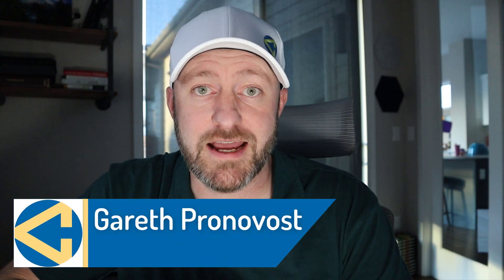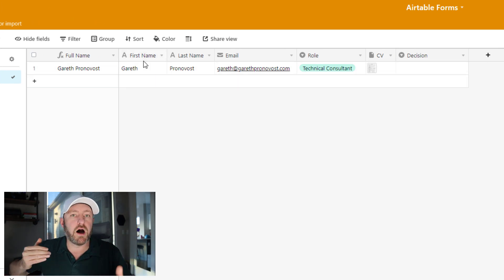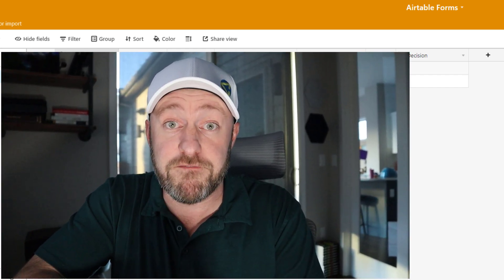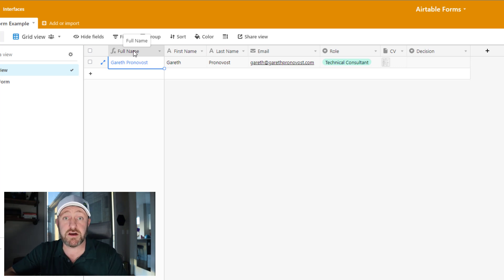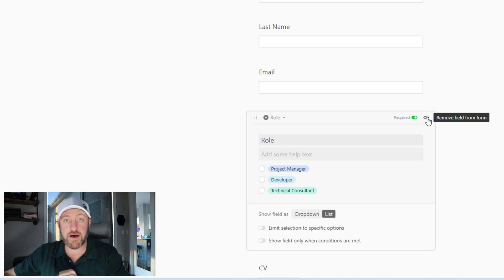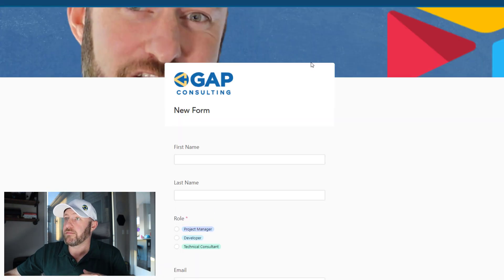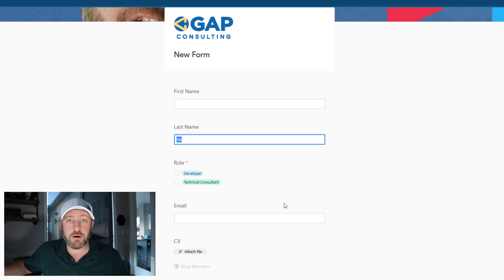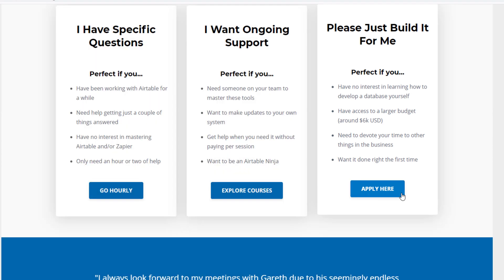How to Use Airtable Forms (updated for 2022) | GAP Consulting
Airtable Forms allow you to seamlessly collect data that goes straight into your Airtable database. This tutorial is meant for Airtable newbies who want to understand how to build forms in Airtable! 👇

Table of Contents: 📖 👇

00:00 - What this video covers
02:01 - Adding Fields to the Table
04:26 - Understanding the Function of Airtable Forms
06:05 - Dependent Fields in a Form
07:14 - Removing Fields from a Form
08:25 - Making Fields Required in a Form
09:11 - What happens after a Form is submitted
10:30 - Adding Form images
11:20 - Advanced Field Features & Conditional Logic
12:45 - Airtable Form Limitations
14:33 - How to Get More Help!